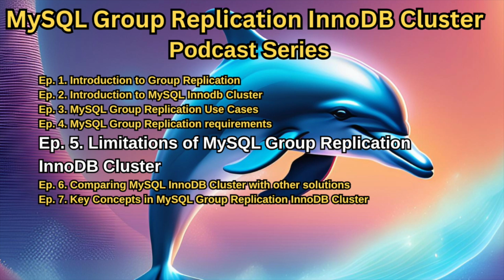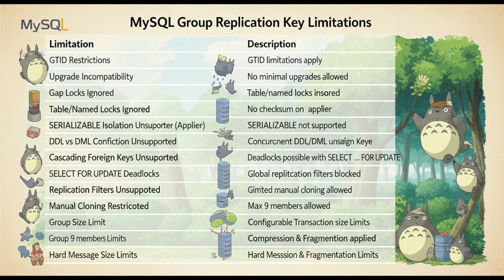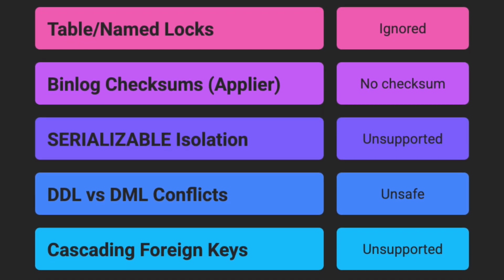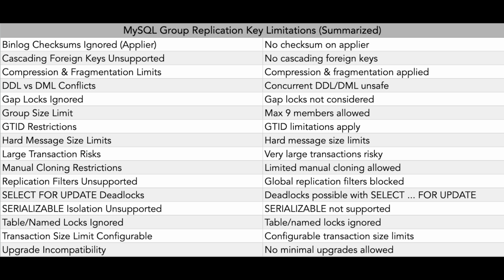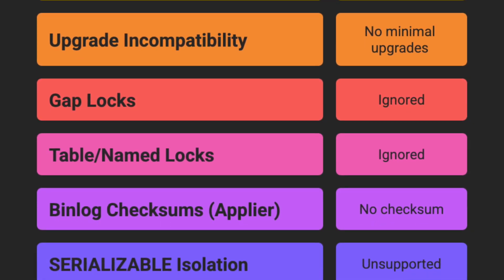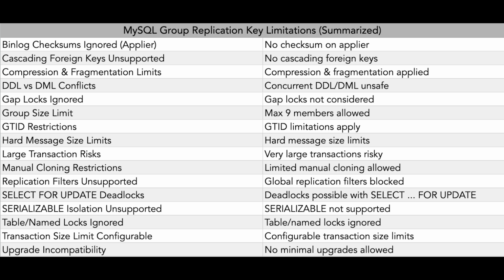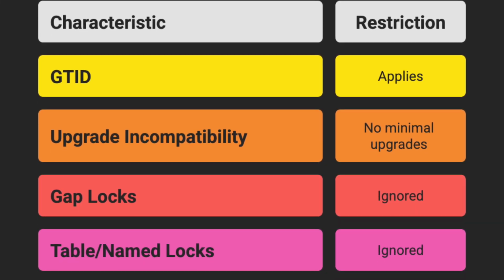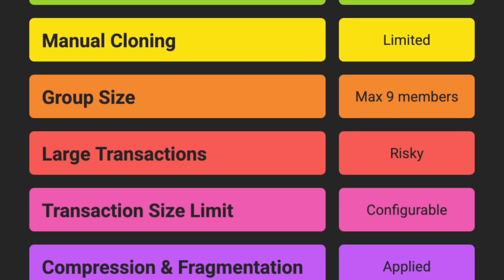MySQL InnoDB Cluster Group Replication - Part 5 - Limitations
🎙️ Welcome to the fifth episode of our MySQL Group Replication Podcast Series!
        Ep. 5. Limitations of MySQL Group Replication & InnoDB Cluster

In this episode, we explore the key limitations and constraints of deploying MySQL Group Replication (GR) and MySQL InnoDB Cluster in real-world environments.

You'll learn:

    Important limitations of MySQL Group Replication that affect deployment choices.
    Specific challenges with multi-primary mode and high-concurrency scenarios.
    GTID-related restrictions and upgrade compatibility issues.
    Locking limitations, including gap locks, table locks, and named locks.
    Issues with large transactions, transaction size limits, and network constraints.
    Group size limits and performance considerations.
    Unsupported features such as replication filters and certain foreign key setups.

This episode is essential for anyone planning to deploy MySQL Group Replication or InnoDB Cluster in production environments — ensuring you’re aware of potential trade-offs and design challenges.

The MySQL Group Replication InnoDB Cluster Podcast Series
Ep. 1. Introduction to Group Replication
Ep. 2. Introduction to MySQL Innodb Cluster
Ep. 3. MySQL Group Replication Use Cases
Ep. 4. MySQL Group Replication requirements
Ep. 6. Comparing MySQL InnoDB Cluster with other solutions
Ep. 7. Key Concepts in MySQL Group Replication InnoDB Cluster

This series is designed for DBAs, DevOps engineers, architects, and MySQL enthusiasts who want to understand MySQL high availability and clustering technologies.